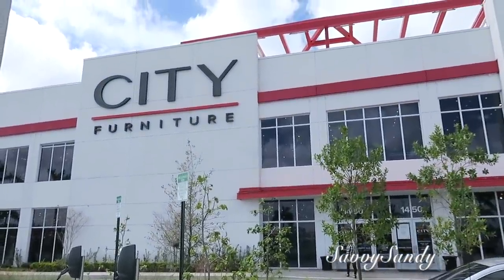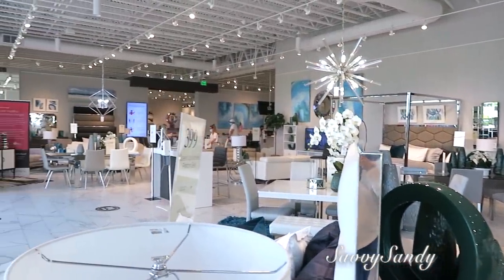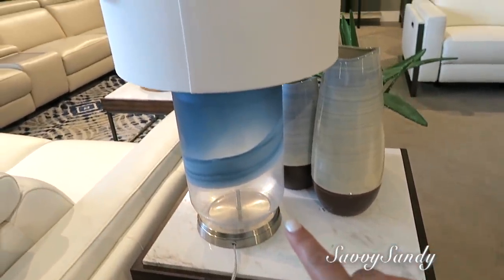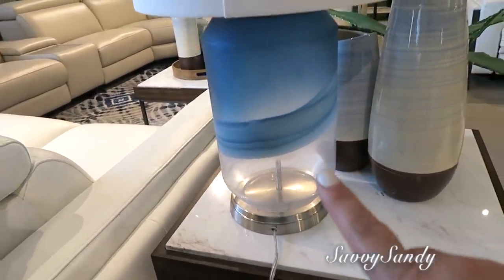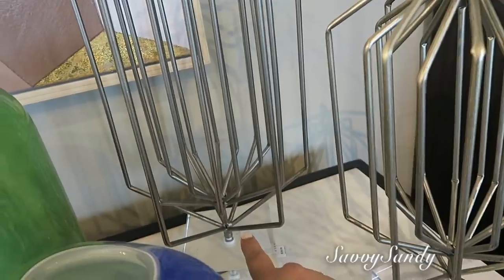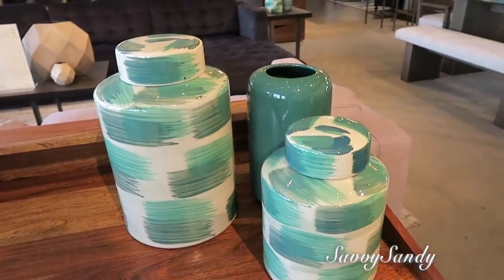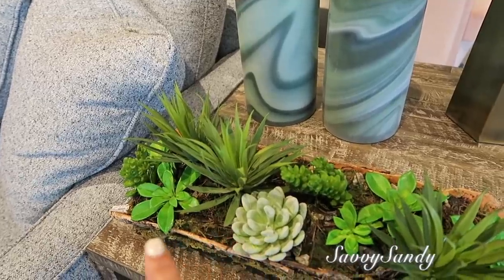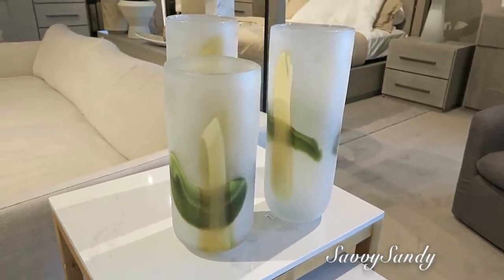DECORACIONES QUE TIENES QUE VER💎 ULTIMA COLECCION 2021 / TENDENCIAS DE DECORACION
Tendencia en decoraciones 2021, ideas para decorar: jarrones, candelabros, bases decorativas, bandejas, camas, mesas y mas.

✓ Comparte !